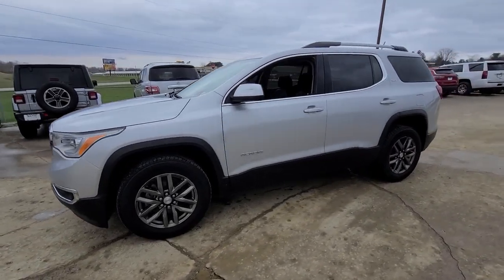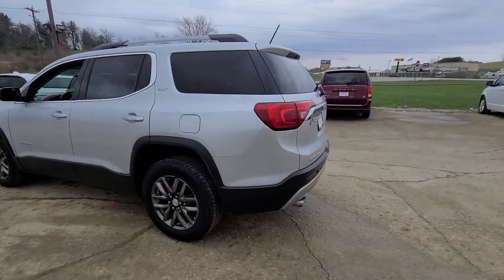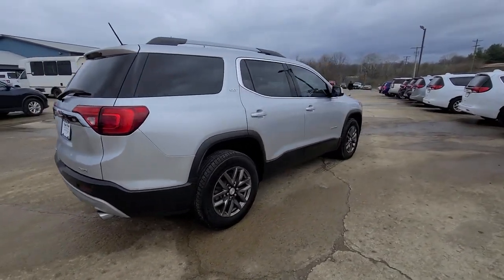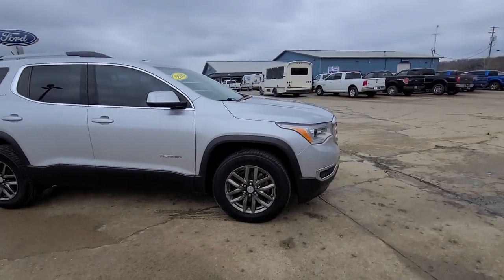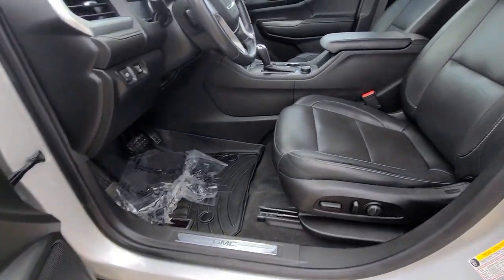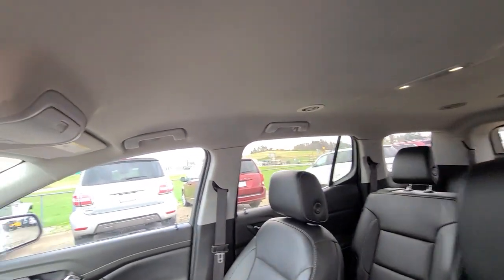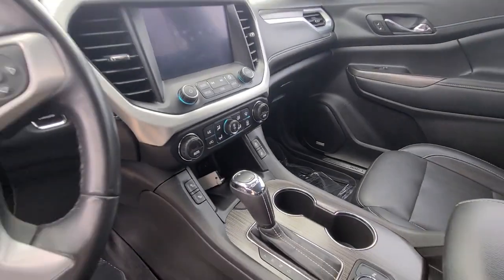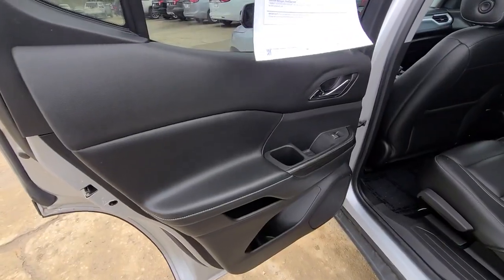2019 GMC Acadia Jackson, Chillicothe, South Point, Columbus, OH 34P3299B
Quicksilver Metallic Used 2019 GMC Acadia available in Jackson, Ohio at Mark Porter Ford. Servicing the Chillicothe, South Point, Columbus, OH area.